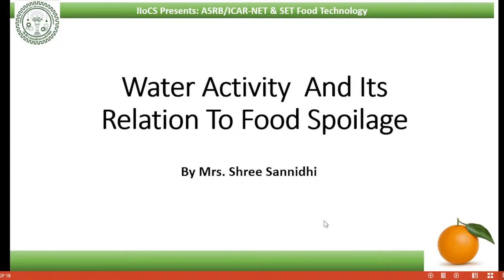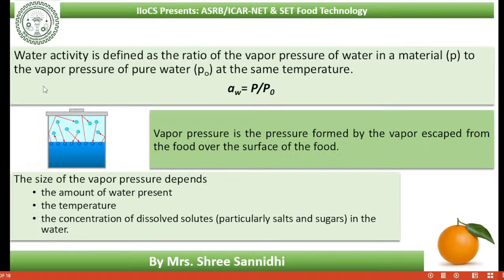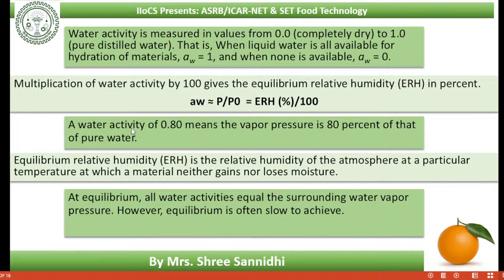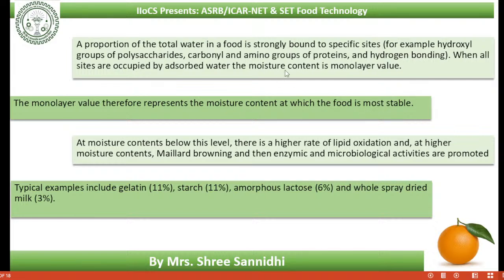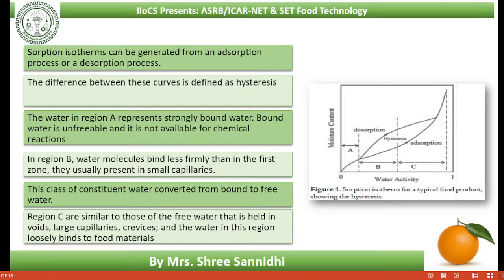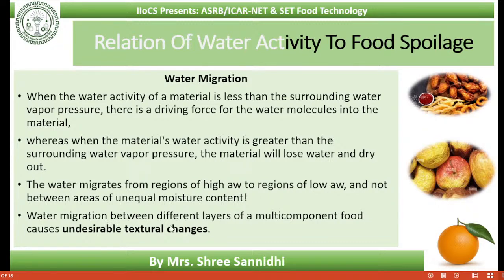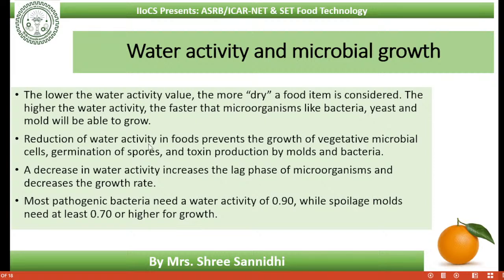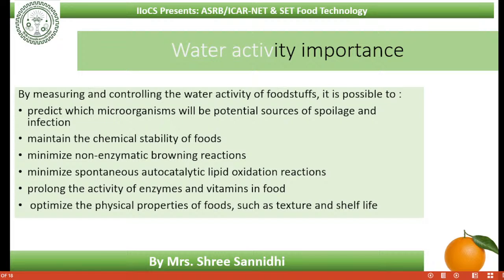ICAR NET ASRB NET Water activity and its relation to food spoilage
In this video, you will be learning about the relationship between moisture content and water activity, sorption isotherm, and the relation of water activity to food spoilage.

In this class we are going to focus on different aspects of Food microbiology as well as variable features of Microorganisms as an introductory format.

ASRB NET, AIEEA-PG, CFTRI, GATE